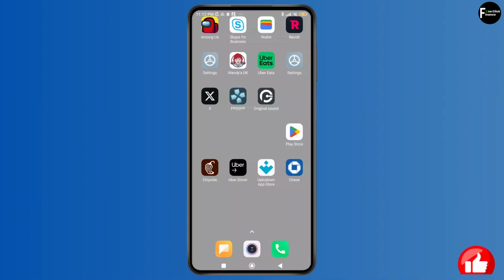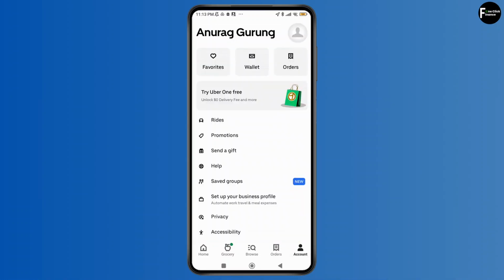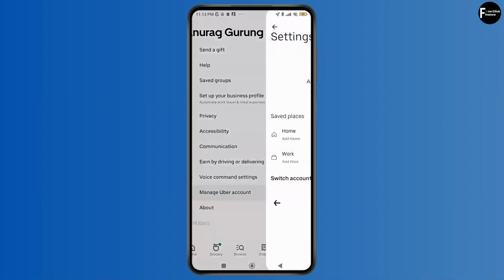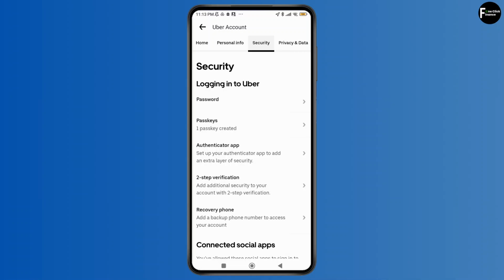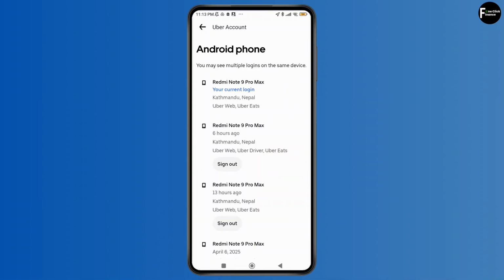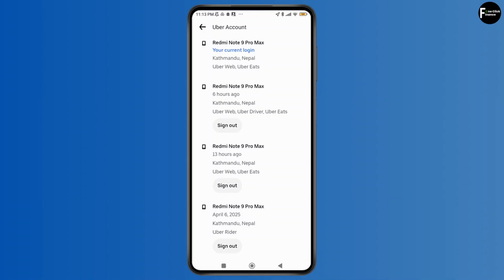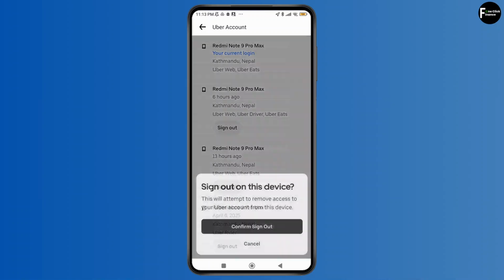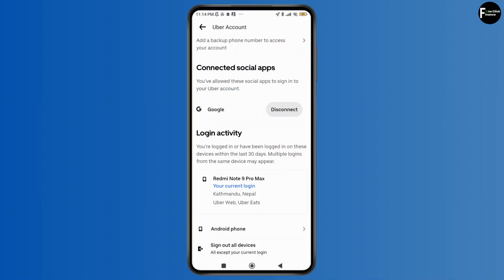How to Check All Devices You're Signed In With on Uber Eats Account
Want to know which devices are signed in to your Uber Eats account? This video will guide you through the steps on how to check all devices you're signed in with on your Uber Eats account. Whether you're concerned about security or just want to see where you're logged in, this tutorial has you covered. Learn how to view your active sessions and manage your account securely. Watch now to find out how you can check all devices you're signed in with on Uber Eats today!

Timestamps:
00:00 How to Check All Devices You're Signed In With on Uber Eats Account
00:06 How Do I Check Devices Logged Into My Uber Eats Account?